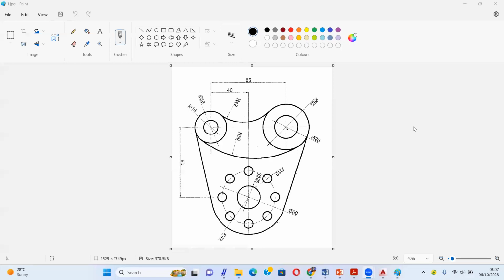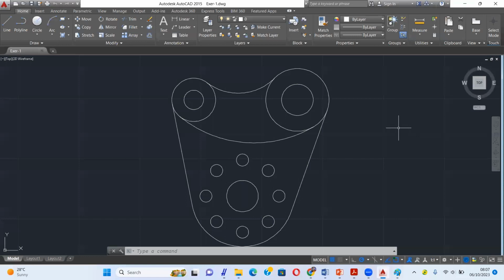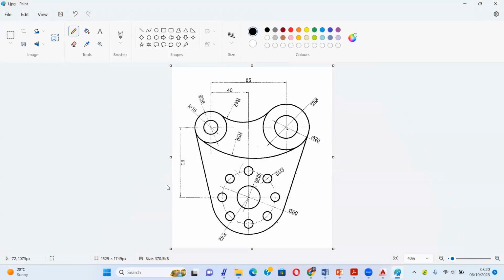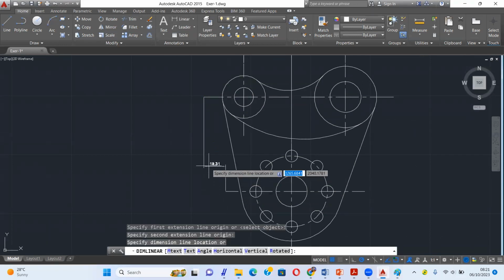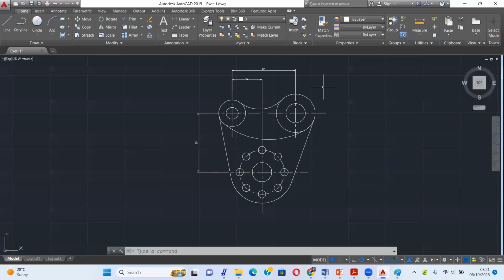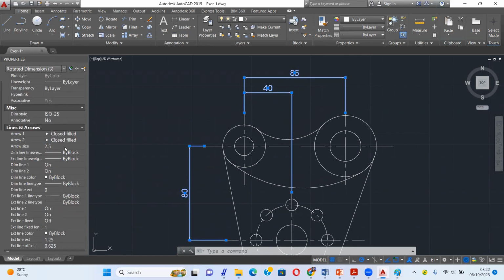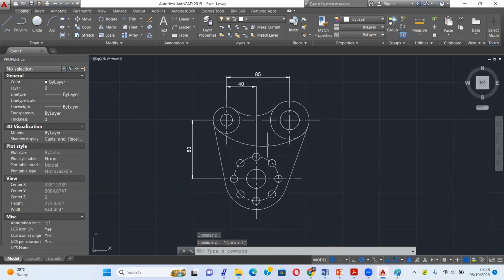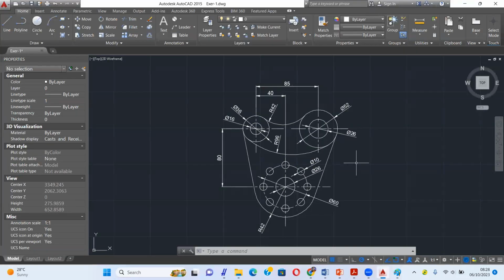AutoCAD-Basic Dimensioning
This video will guide you to create a dimension in AutoCAD